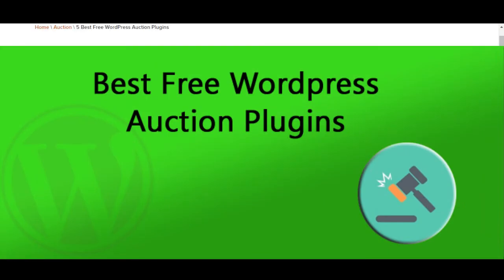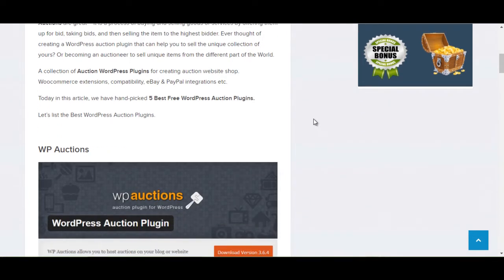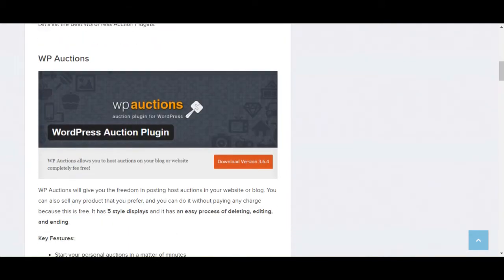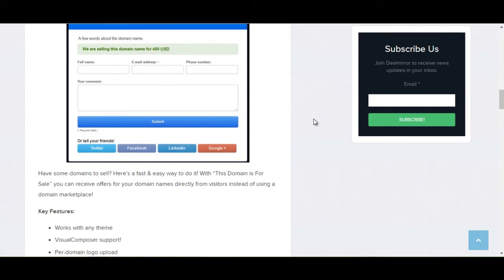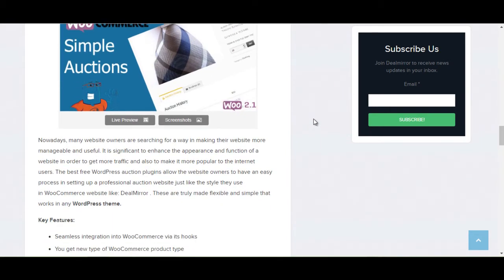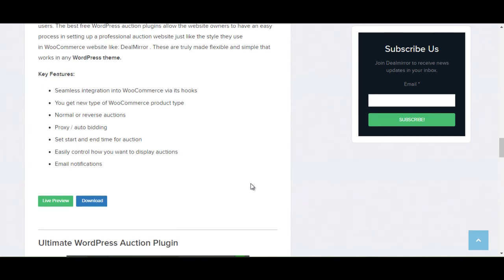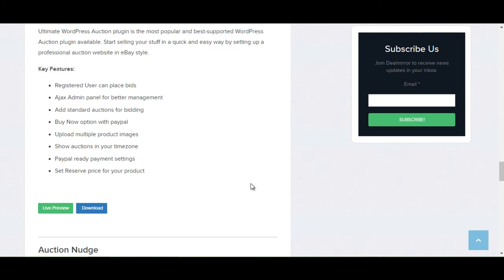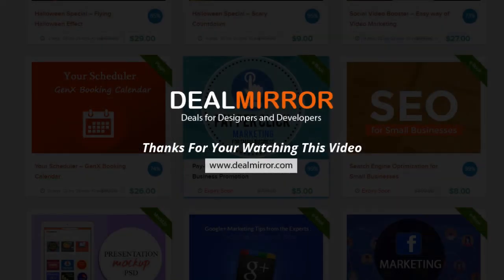5 Best Free WordPress Auction Plugins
In this video, I will tell you best Free and Paid WordPress Auction Plugins.Hope you like this and help this for building a Beautiful WordPress website with Best WordPress Auction plugins...

A collection of Auction WordPress Plugins for creating auction website shop.